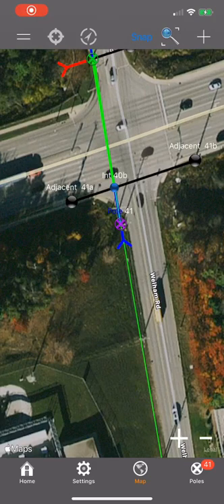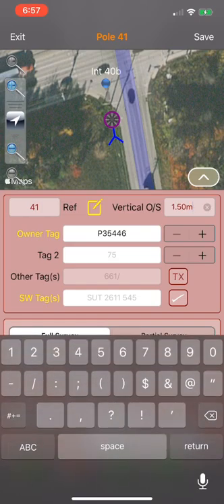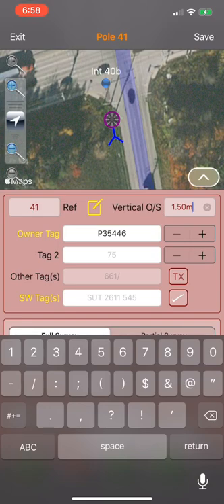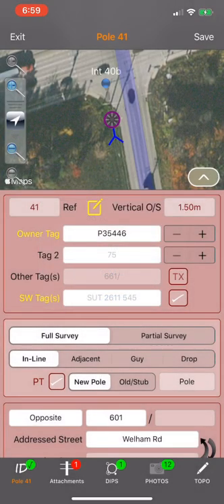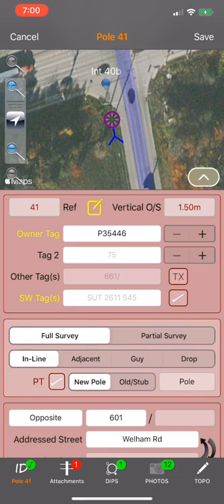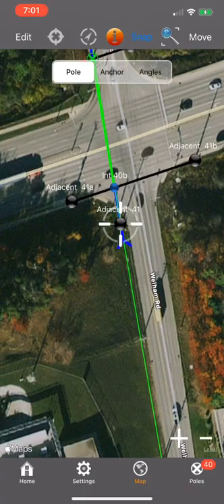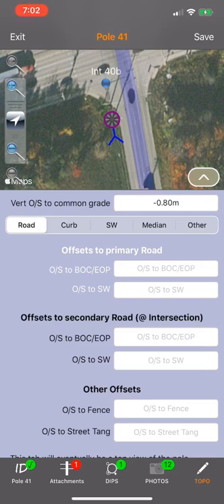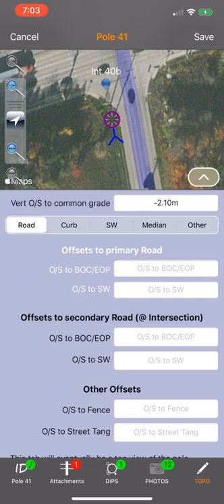Tutorial: Pole Population - Miscellaneous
This video covers a few miscellaneous items not covered in the first 'pole population' video